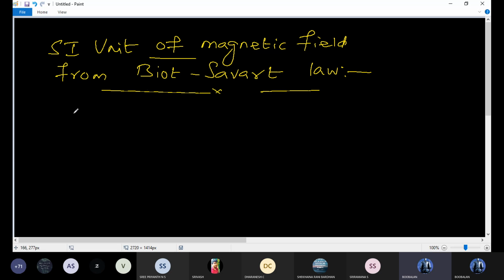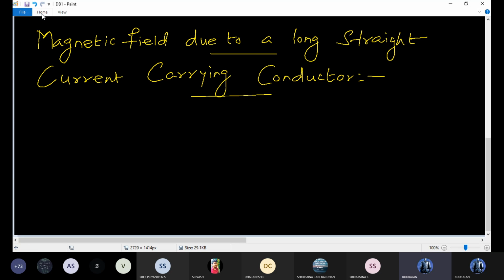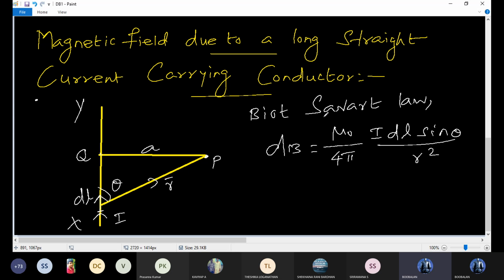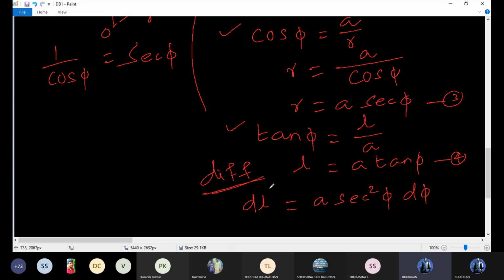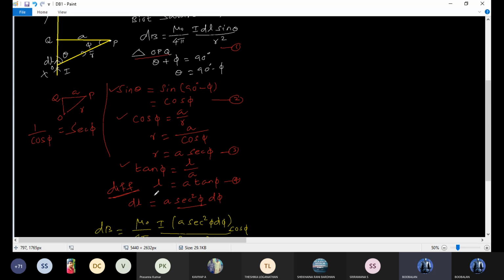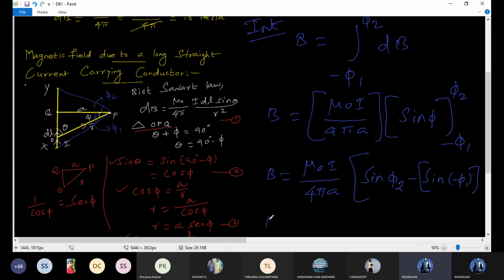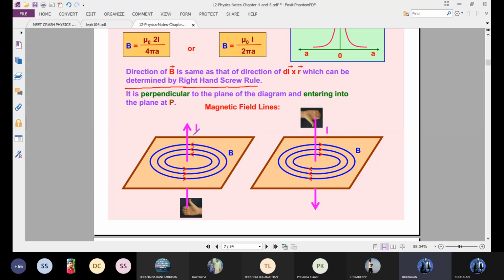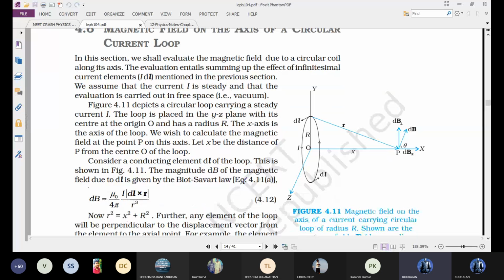GR XII PHYSICS JULY 20210708 060924